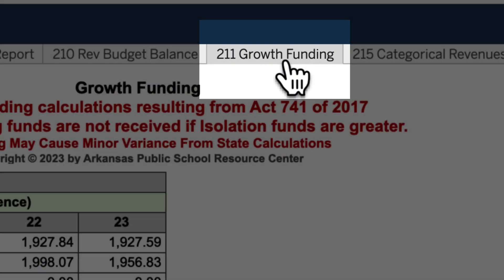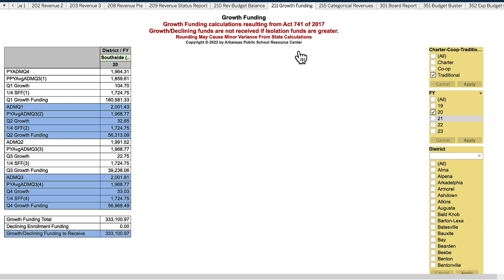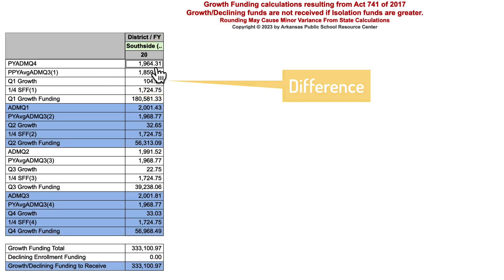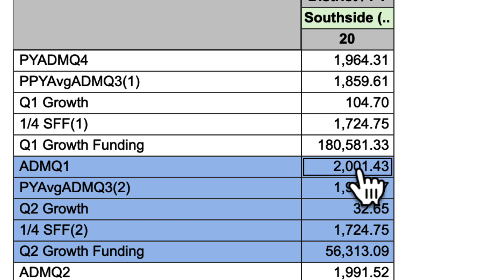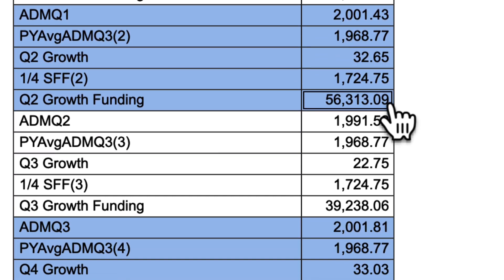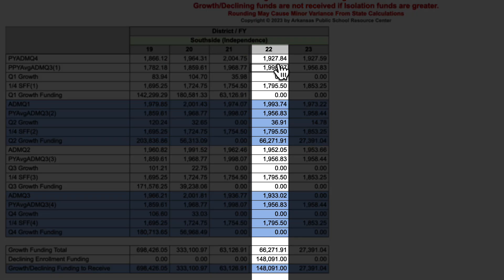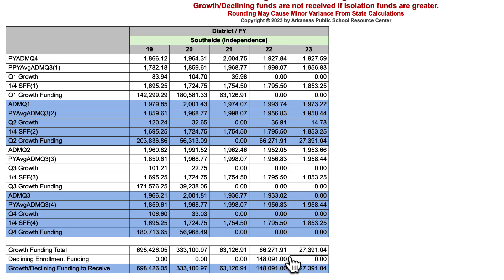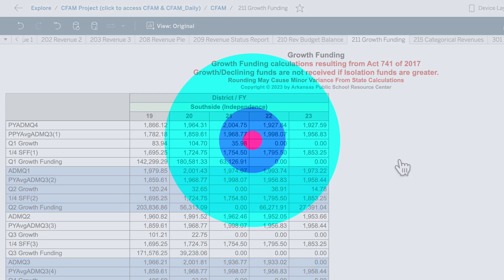CFAM 211 - Growth Funding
Growth and Declining funds are calculated on this worksheet. As the year progresses and new data becomes available, this worksheet updates to reflect the current expectation of growth or declining funds that will be received.